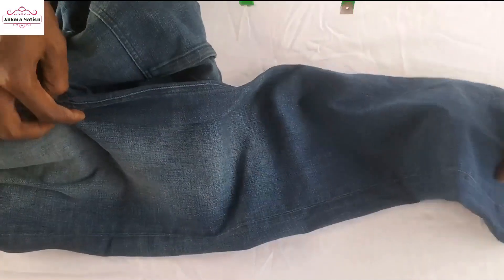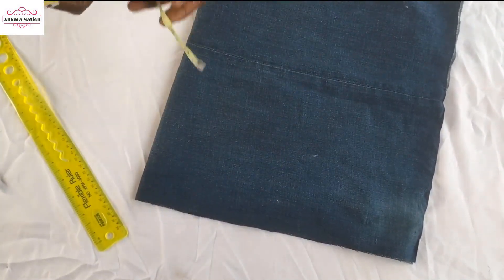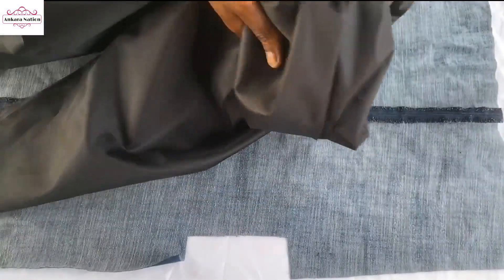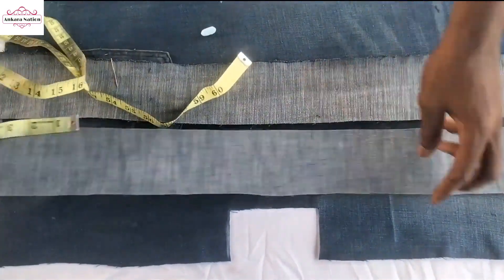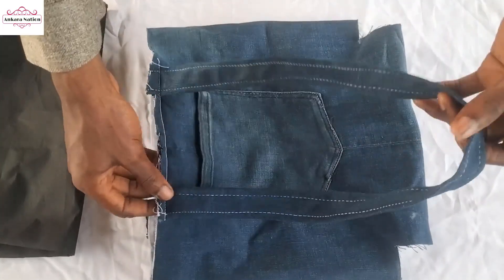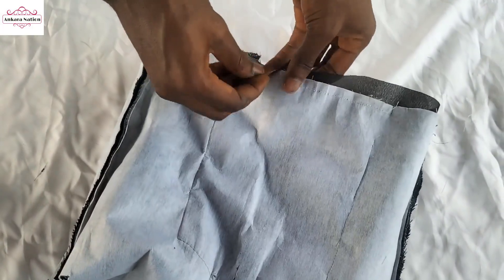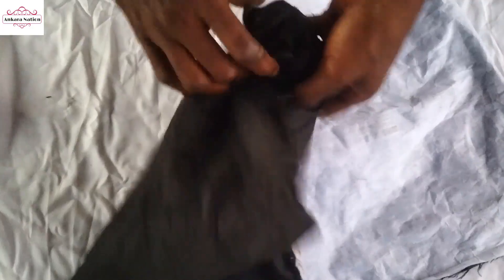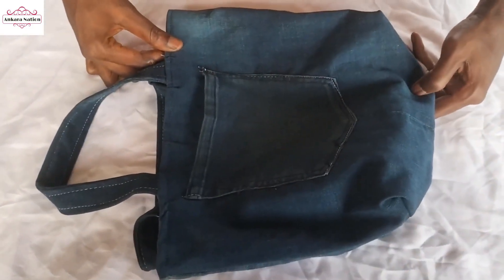DIY Old Jeans Trouser Recycle To A Bag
Hey guys, I've just uploaded an interesting video on how to make Bag from Old Jeans Trouser

MATERIALS
Jeans Trouser, Soft Interfacing, Lining, tape rule, Sewing machine or needle and thread

On this channel I upload tutorials on how to make Ankara Accessories and other crafts also.

Listed below are links to some of my video;

Thank you guys for always supporting me by watching my Tutorials.